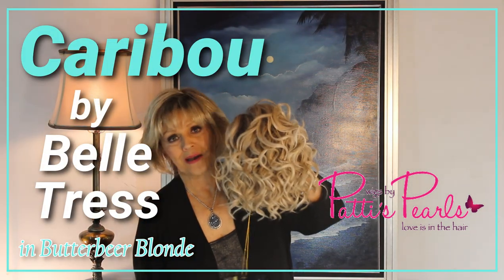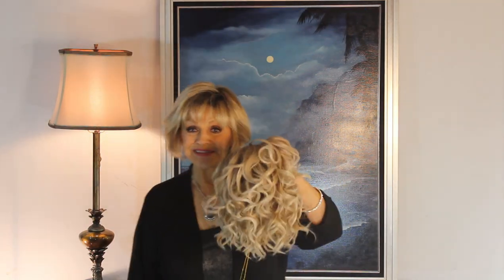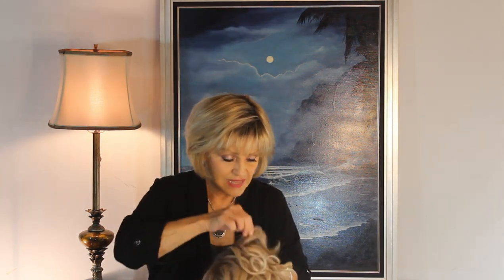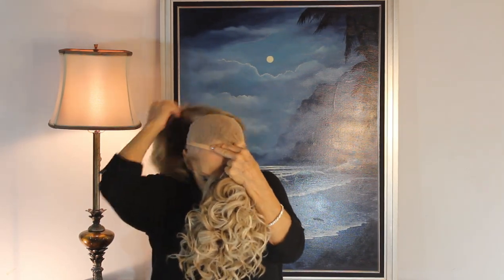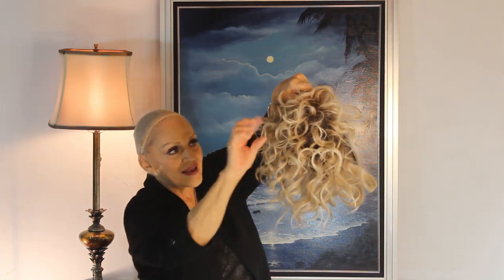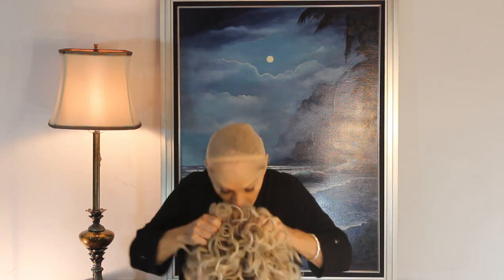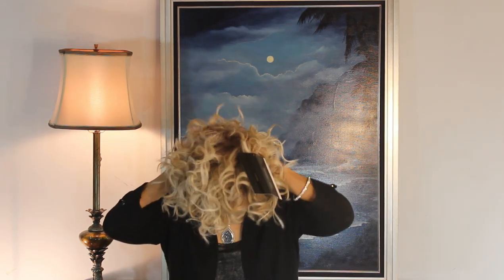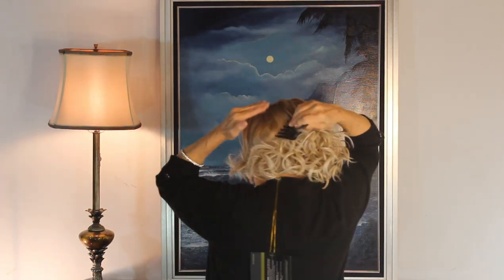Wig Review: Caribou by Belle Tress in Butterbeer Blonde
Patti reviews Caribou by Belle Tress in Butterbeer Blonde.  At the beginning of the video, Patti is wearing a wig that she has cut and customized.